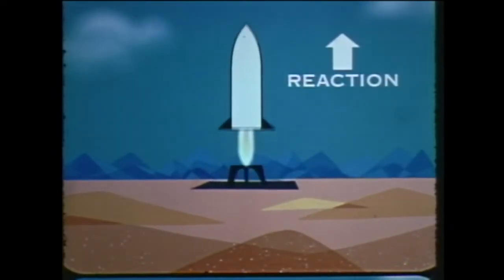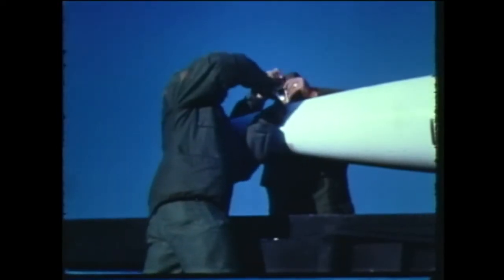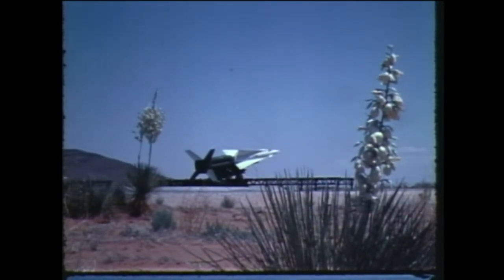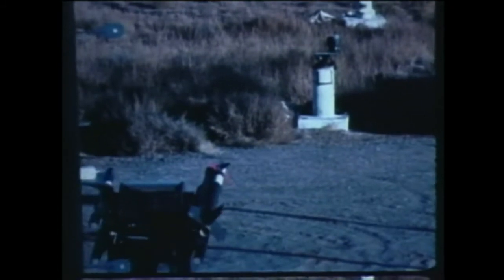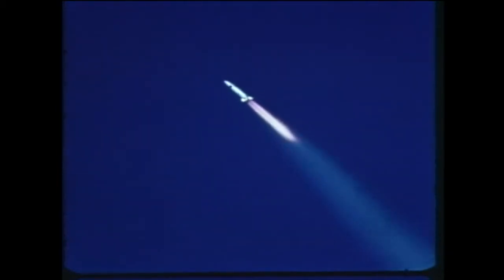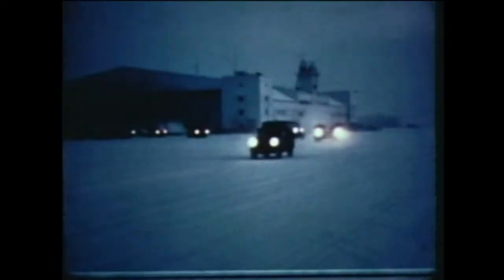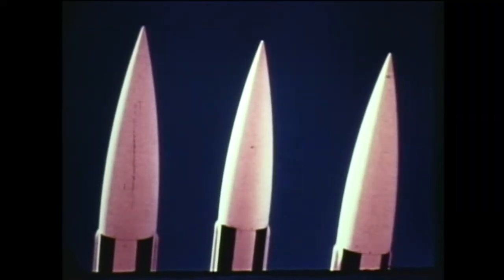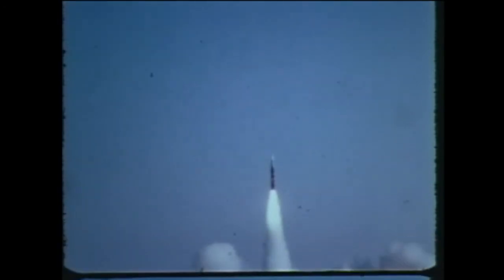The Why of Army Missiles 1967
Produced in 1967, one of the few examples of the Army's Pictorial Division using animation. Not sure if this was intended to show children or adults how missiles work.